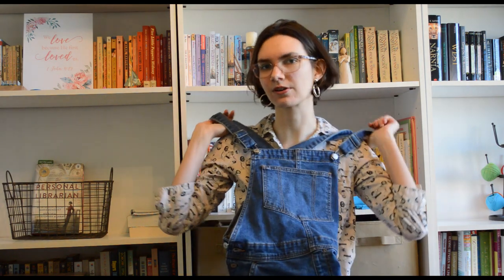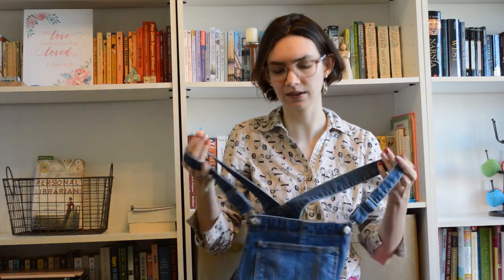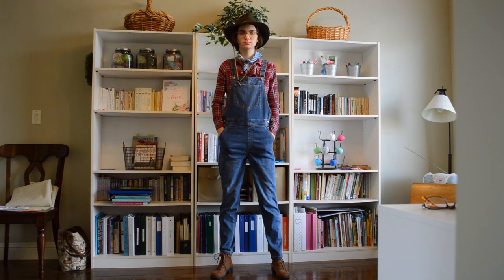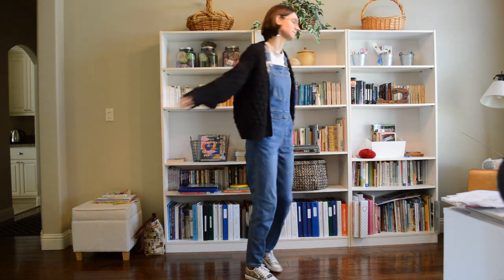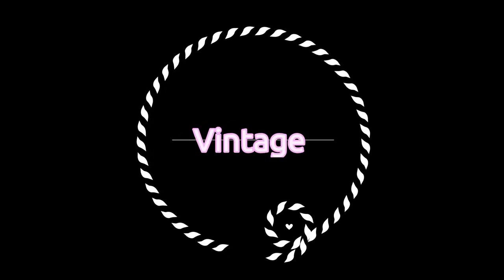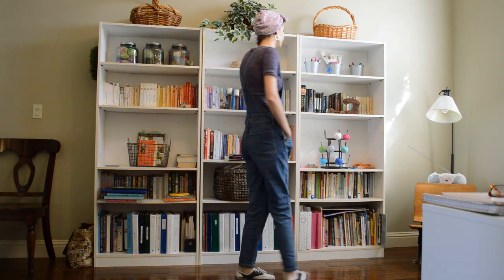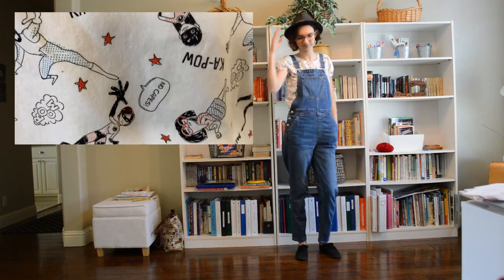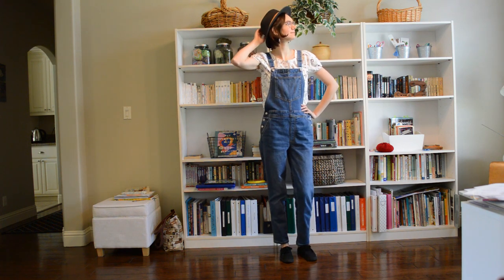5 Ways to Style Overalls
Hi Ladies and Gents!
I love my overalls and wanted to share some different ideas on how to wear them.
Sorry the audio quality is so bad; I'm working with what I have and the mic's not that great.

Farm Girl
Idea: Plaid

Button Downs: Thrifted and Thread Up
Hat: Boy Scouts
Bandanna: Walmart

Cardi's
Idea: Cozy Comfort

Clear Sneakers- - Poshmark
Black Sneakers- Target

Vintage
Idea: Land Girl/Factory Work

Snood- Handmade
Turban-Handmade
Earrings- Etsy and Joanna’s
DIY Saddle Shoes- Walmart

Novelty
Idea: Pattern punch

Tops- Thrifted and Handmade
Earrings- Handmade
Choker-Walmart
Hat-Walmart
Sneakers -

Garden Girl/ Girly
Idea: Girly Florals

Tops: Handmade and gifted
Earrings- Handmade and Gifted
Sun Hat- Kohl’s
Beret: Amazon
Clogs: Borrowed from mom- thrifted I think